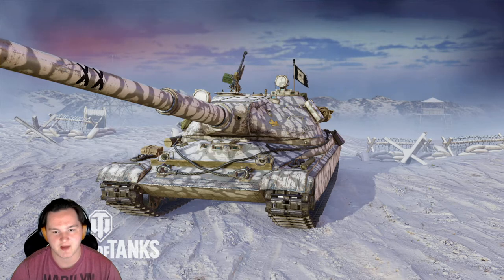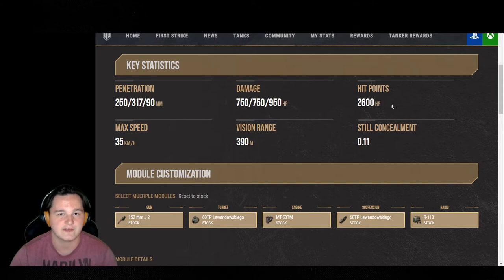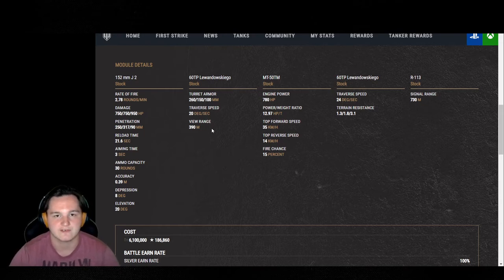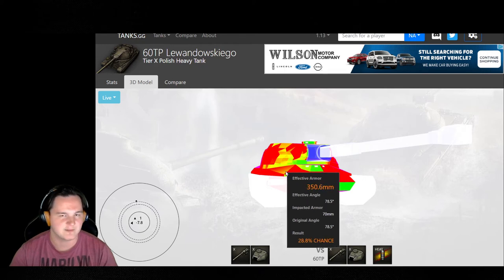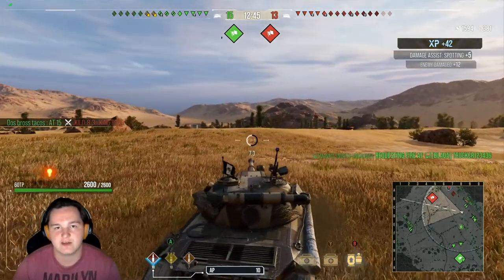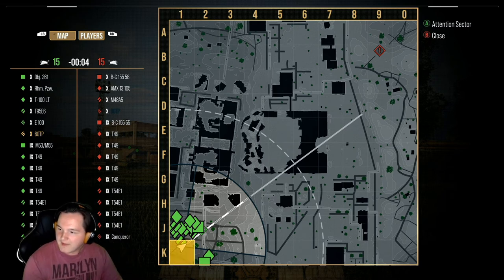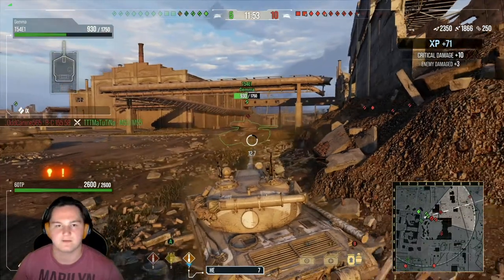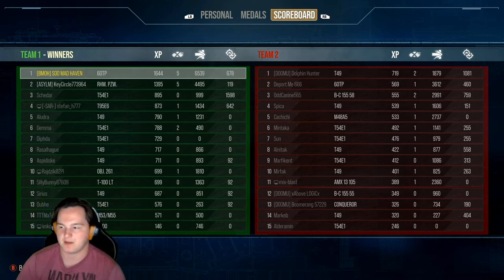60TP lewandowskiego review [wot console] P.S I hate bots